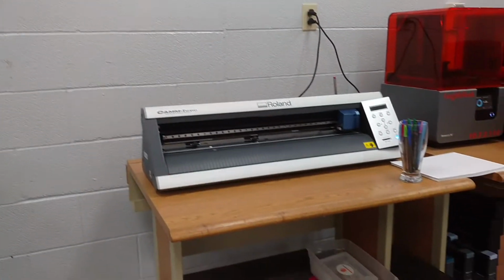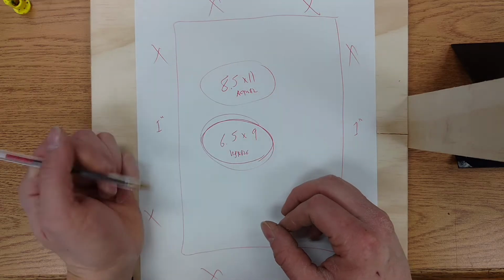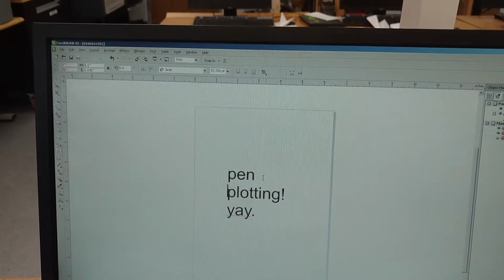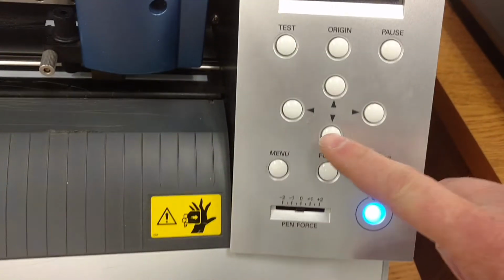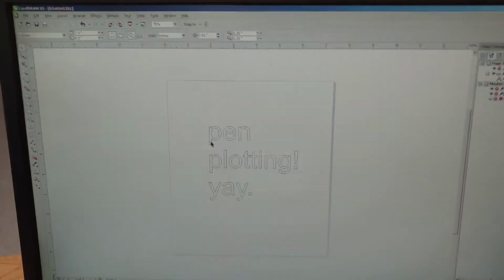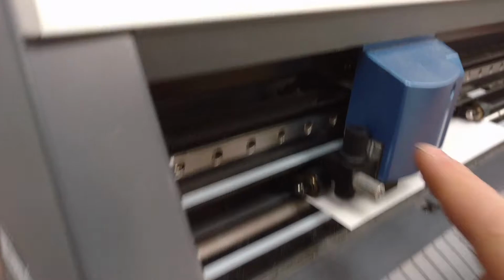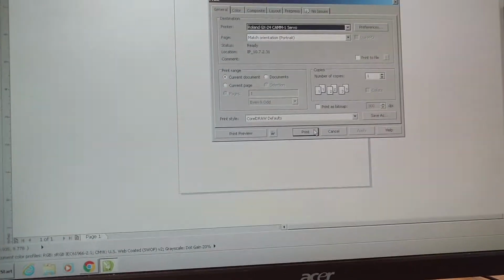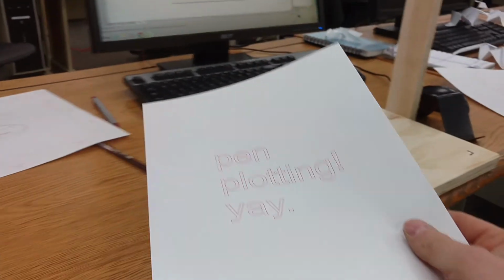How to pen plot with a vinyl cutter!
This is how to use a gx24 to pen plot.